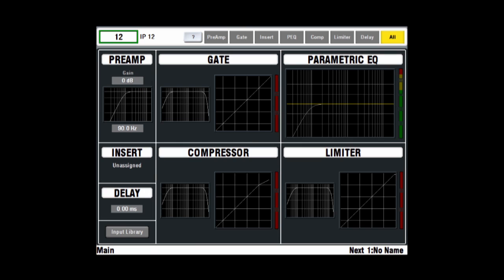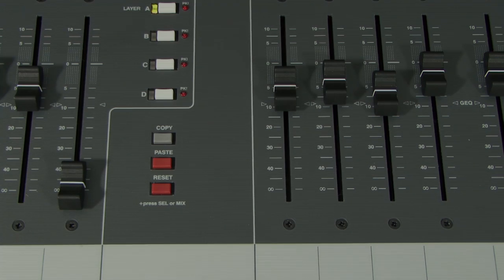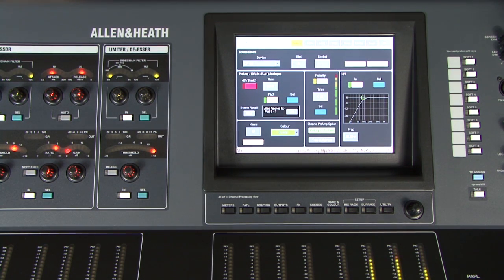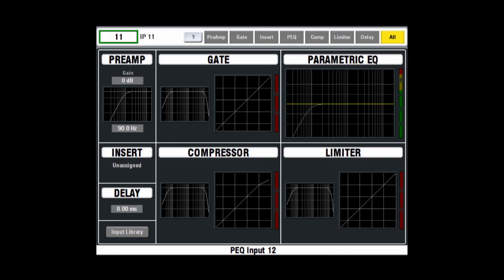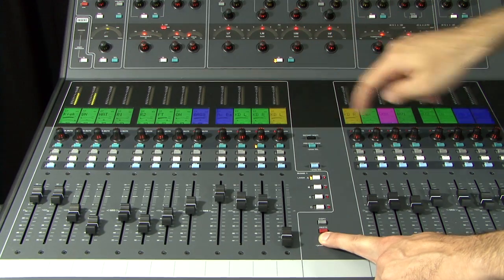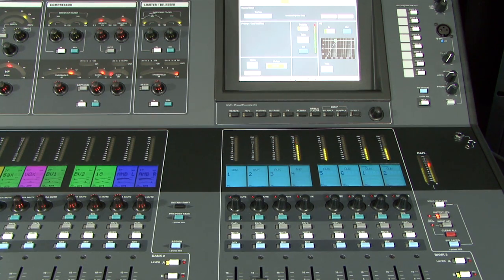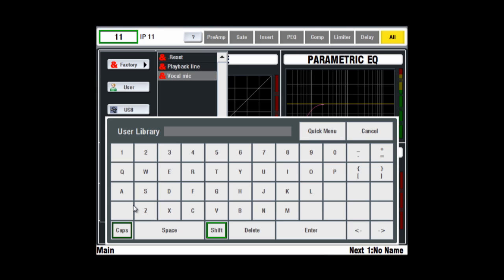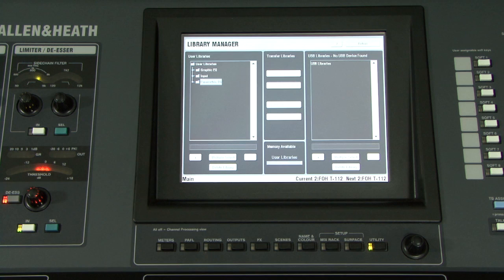Allen & Heath iLive Copy and Paste